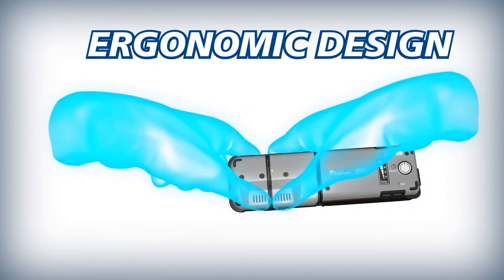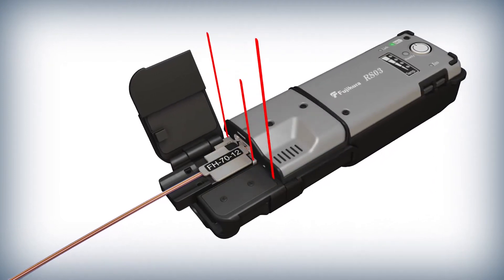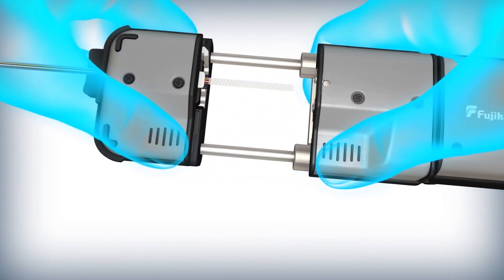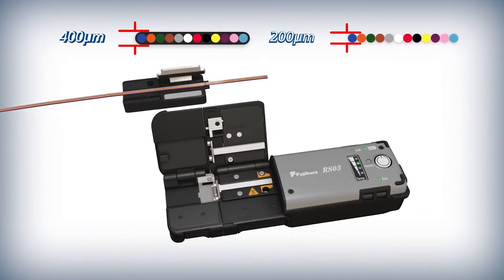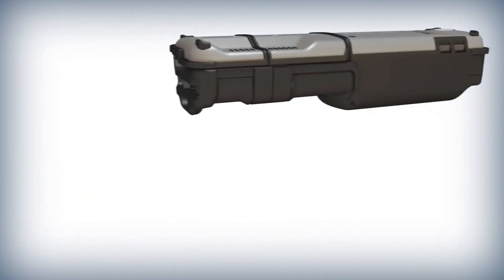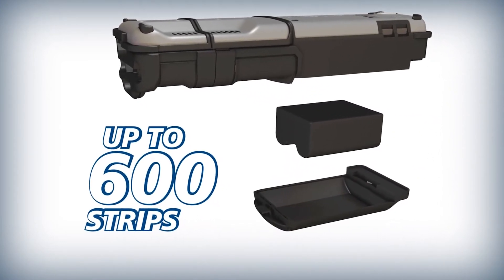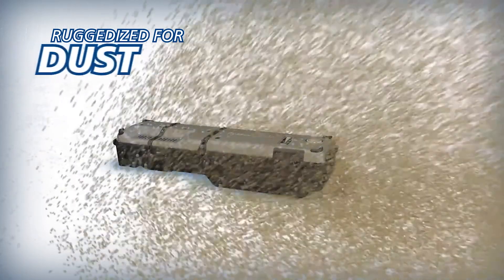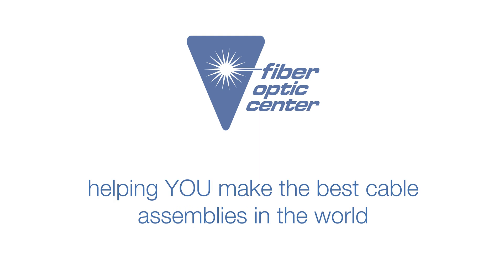AFL Global RS03 Thermal Fiber Stripper - Available from Fiber Optic Center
The RS03 and RS03-80 Thermal Strippers provide superior stripping performance for both single and multi-fiber stripping. The fast heating time of 3 seconds speeds up productivity. The ergonomic design, combined with the low level of force needed for stripping, makes the RS series comfortable and easy to use for high fiber count applications. Bluetooth® capabilities on the  RS03 models provide a convenient way to program the stripper for user preferences via an Android or iOS smartphone app. The RS03 model also includes a powerful Lithium-Ion battery that delivers enough power for 600 stripping cycles.

*Update* - Thermal Stripper for 80um Fiber is no longer distributed by Fiber Optic Center and has been replaced with the AFL RS03 Thermal Stripper for up to 16 Fiber Ribbon